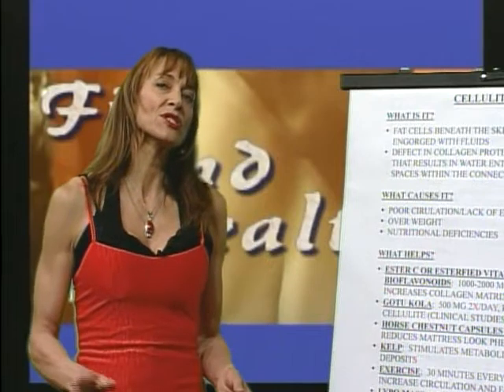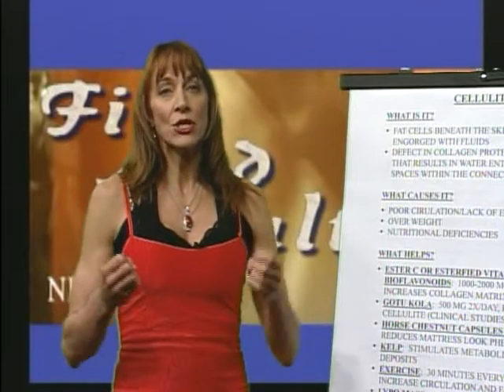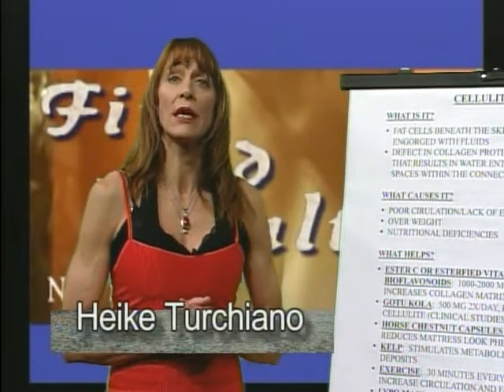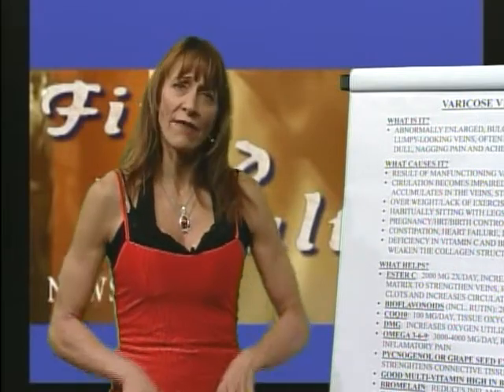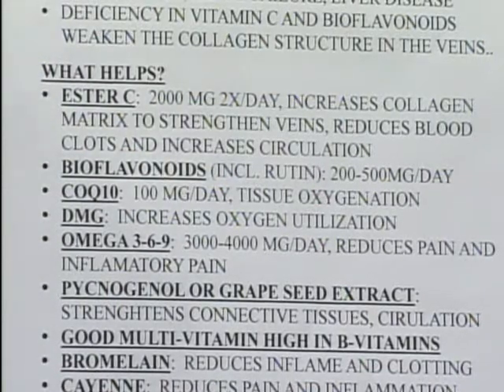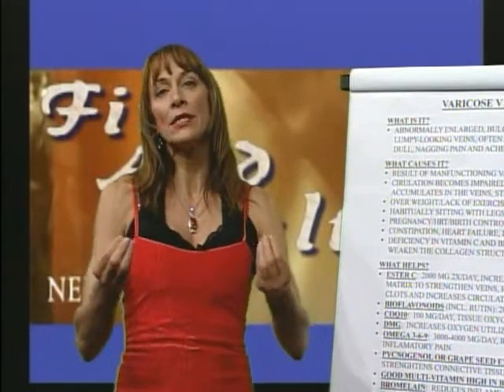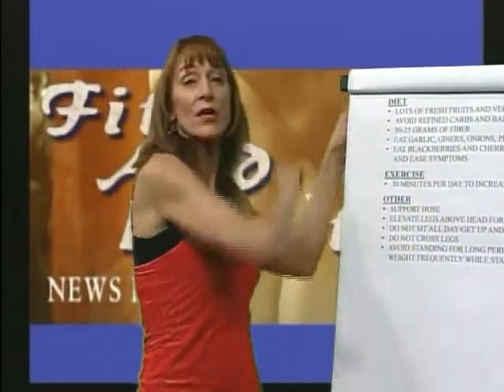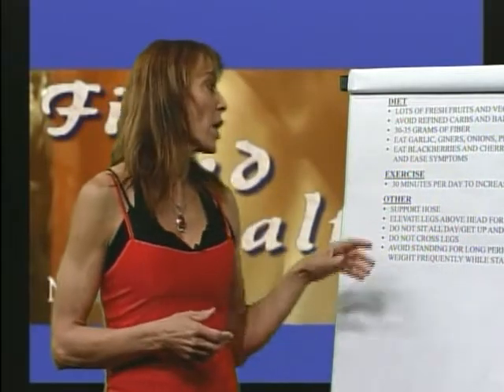Cellulite and Varicose Veins HD VERSION NOW AVAILABLE** This video is being archived**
HD VERSION NOW AVAILABLE** This video is being archived**